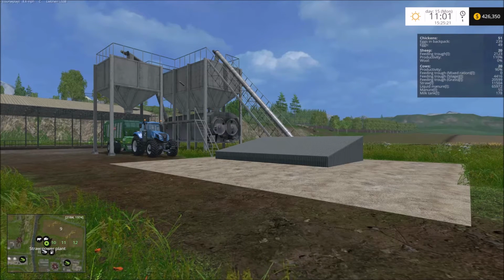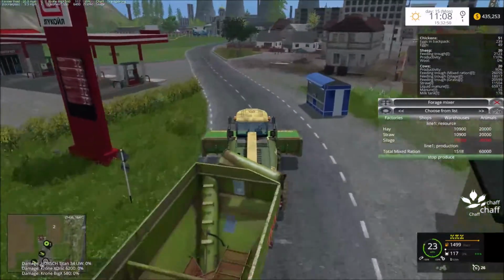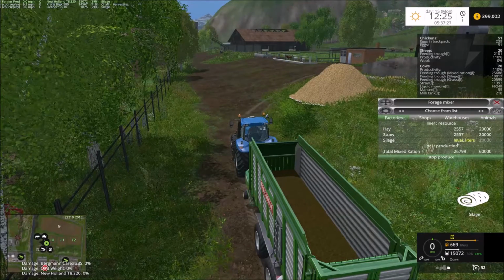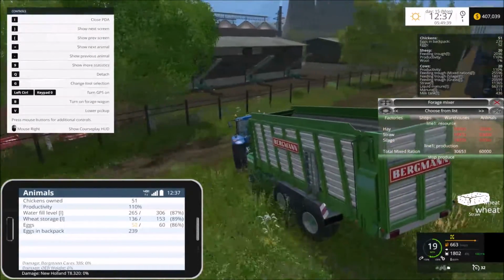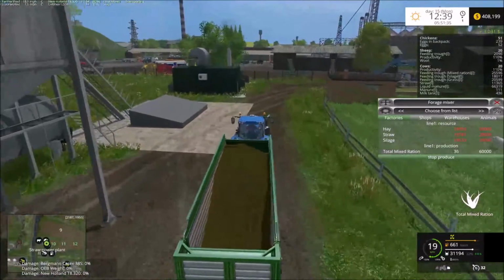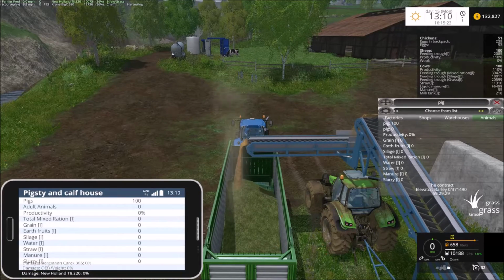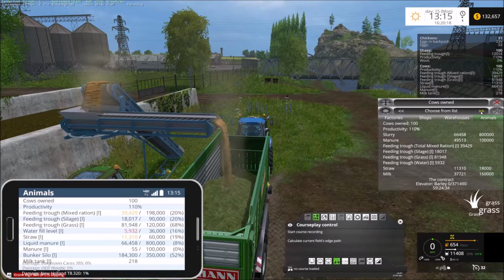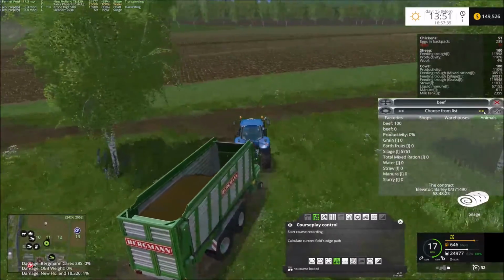Gifts of the Caucasus Episode 35 - Ramping up the Animals Part 1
Welcome Farmers and Friends.

This is my semi-let's play series. It is not a true let's play because I am not going to show everything that I do. I don't plan on showing much of the field work and grindy tasks. I am going to play on hard mode. I will use Course Play and GPS, a lot. I found a mod called More Loan that will allow me to borrow up to 5 million. This would let us progress much quicker, and make for better videos.

Episode 34 - This episode and the next are about the animals. With a little chaff harvesting for the heck of it.

Notes:
The Gifts of the Caucasus is available from Mod Hoster / Uploaded Be sure to download the mod pack in the description. At a minimum it gives you the Russian Harvester.

This Bruks Chipper is OP. But is also proven to cause less grey hairs than the in game chipper.

I added these tippers and truck. I haven't tested them yet, but it looks like they could work to get a higher capacity trailer.

Krone BigX 580 - I am pretty sure that I got this from the FS Mod Contest
  There is also one available on Modhoster

Many of the mods that I am using I have had for quite a while. Most of the mods I use are from Modhoster, FS-UK, or Mahru.

I wanted to give a big thumbs up and thanks to the S.W.I.K. modding team for a well done map.